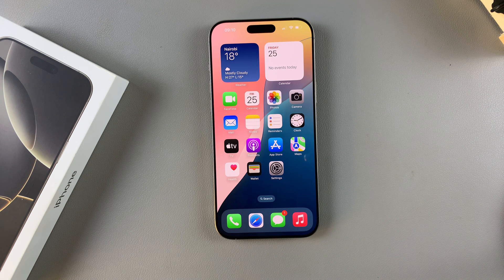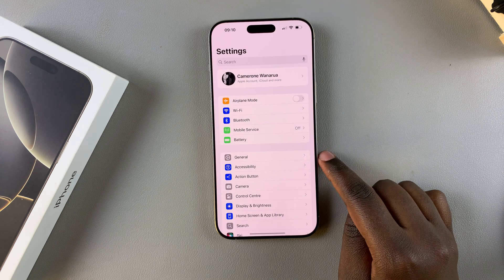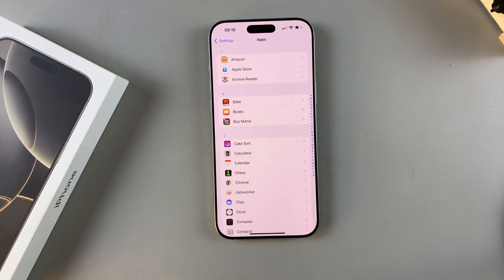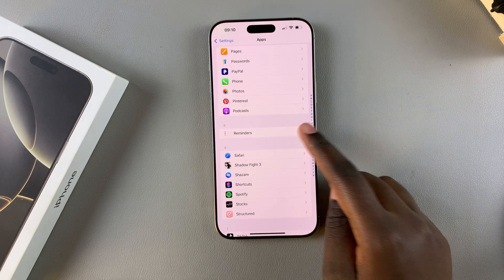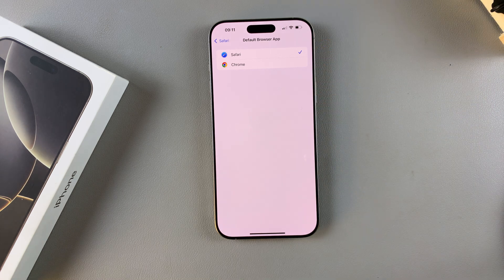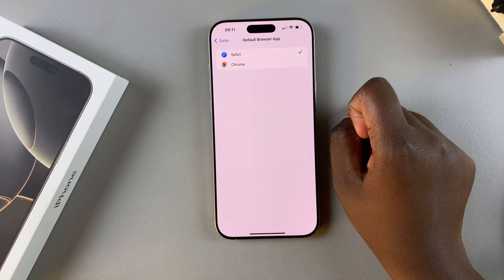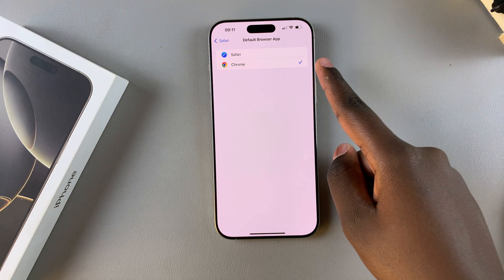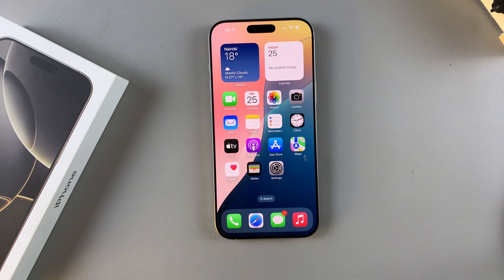How To Set Default Browser On iPhone 16 / 16 Pro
Here's how to set the default browser on your iPhone 16 / iPhone 16 Pro. Change the default browser to match your preferred app, whether it’s Chrome, Safari, Firefox, or any other supported browser.

No more accidental redirects to the wrong browser. Personalize your browsing experience.

How To Set Default Browser On iPhone 16:
How To Set Default Browser On iPhone 16 Pro:
How To Set Default Browser On iPhone 16 Pro Max:
How To Change Default Browser On iPhone 16:
How To Change Default Browser On iPhone 16 Pro:
How To Change Default Browser On iPhone 16 Pro Max:

Step 1: Ensure that the browser you want to set as your default is updated to the latest version from the App Store. Browsers frequently release updates to maintain compatibility with new iOS features.

Step 2: Launch the Settings app from your home pages or App Library. In the Settings menu, scroll down until you find any browser installed on your iPhone. This is if you're running on iOS 17 and below.

If you're running iOS 18 and you don't see the list of apps, simply tap on the "Apps" option at the bottom of the Settings page. You should find the installed browsers within there.

Step 3: Scroll down through the list of apps and tap on any installed browser. After selecting your browser, look for an option labeled “Default Browser App”. Tap on it, and you’ll see a list of installed browsers that support default settings (for example, Chrome, Firefox, or Safari).

Step 4: Tap on the name of your preferred browser to select it as the new default. A checkmark should appear next to it, confirming your choice.

Your iPhone is now configured to open links in your chosen browser by default.

Cell Phone Tripod Adapter